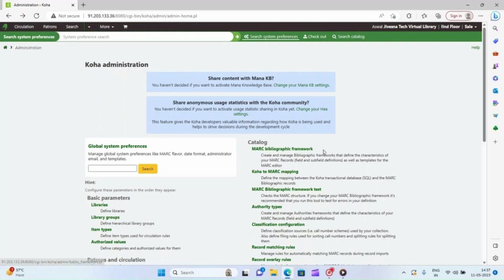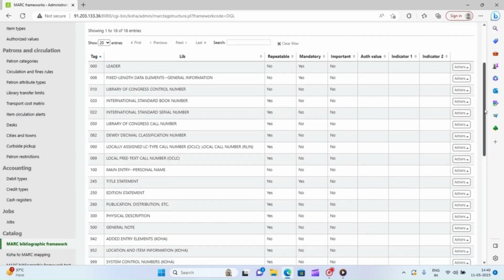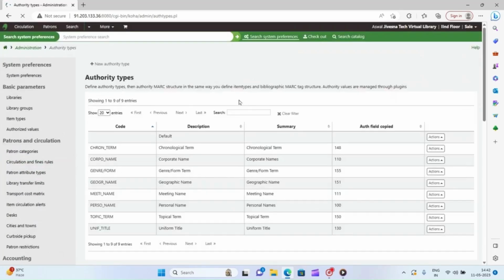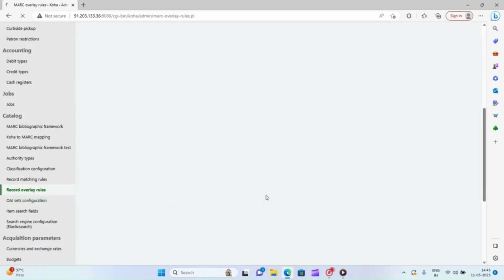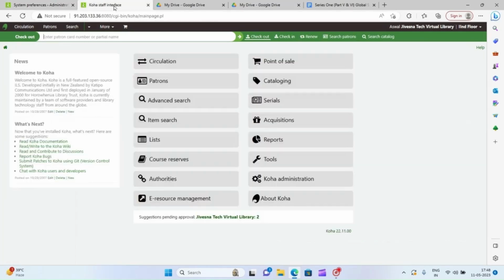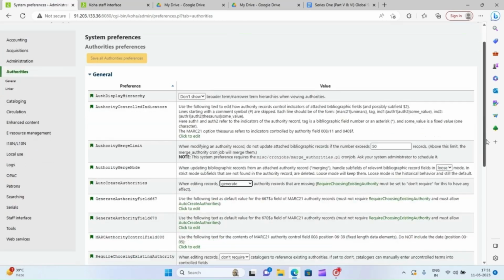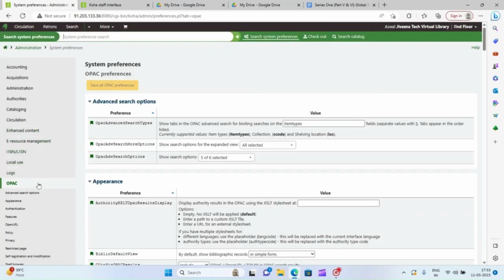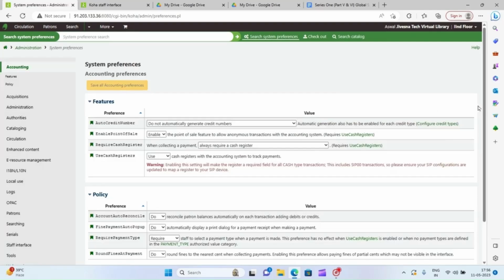KOHA Administration Part-4